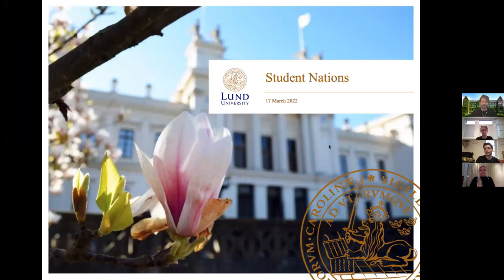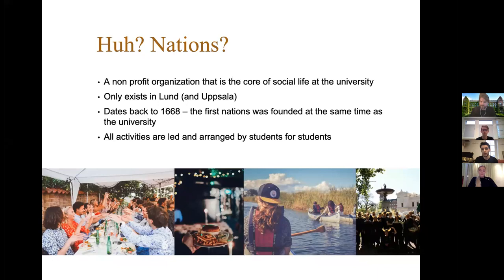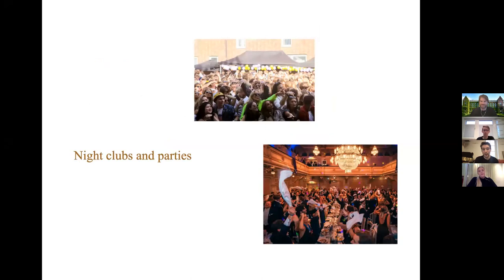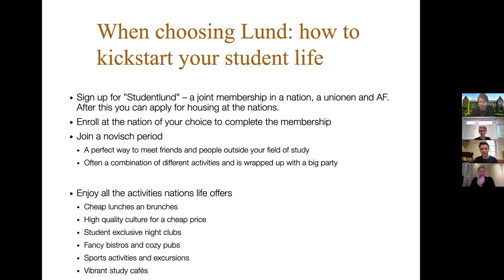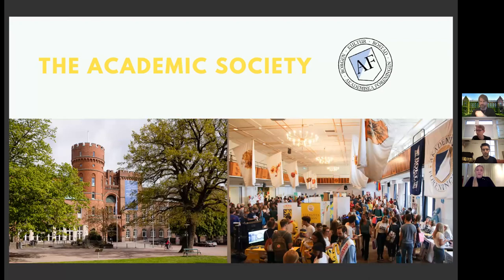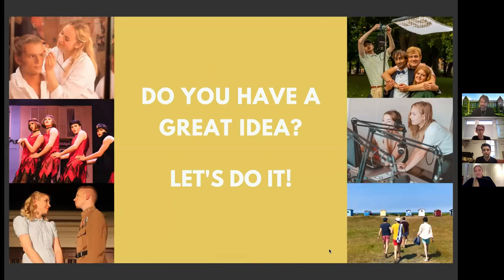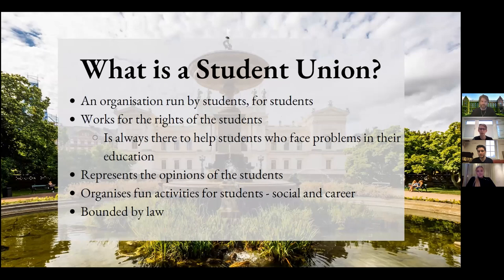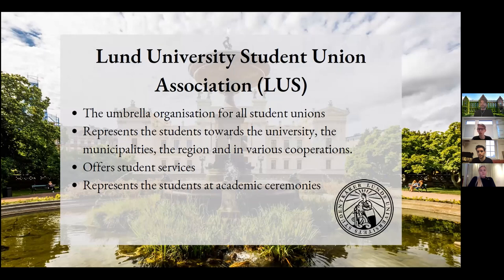March 17: Recorded Webinar - Get to know the student nations, unions, and associations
Student life is the beating heart of our university! In this webinar, Lund University staff and current student representatives give a presentation about the student nations, student unions, and student associations. There is also an open Q&A with the representatives from these student groups answering more questions about their activities and how to get involved.

If you have admissions questions, you can contact the recruitment team

You can chat with over 100 current students to learn more about student life

Finally, you can register to join our other upcoming events